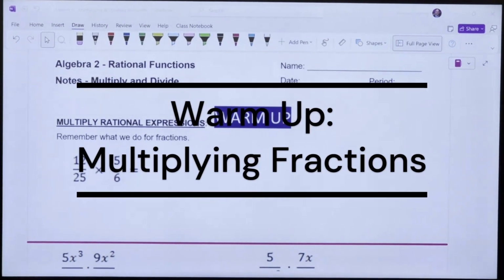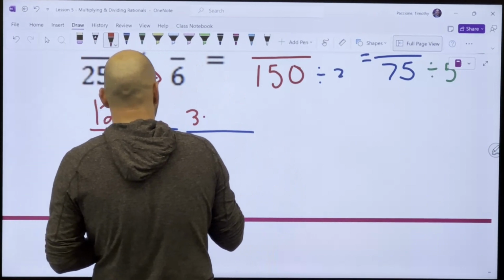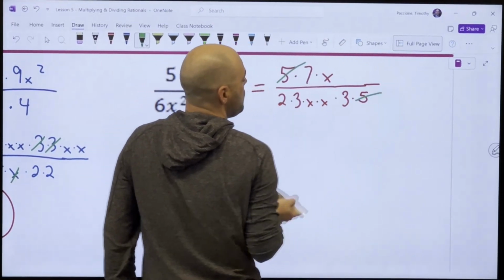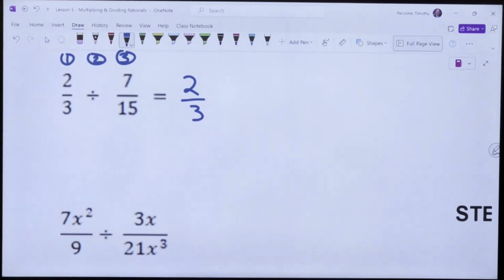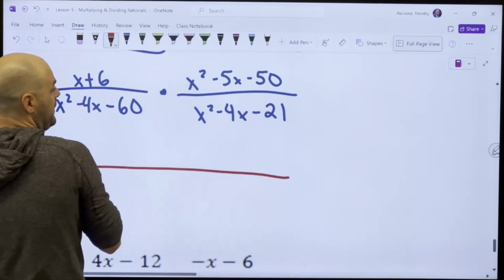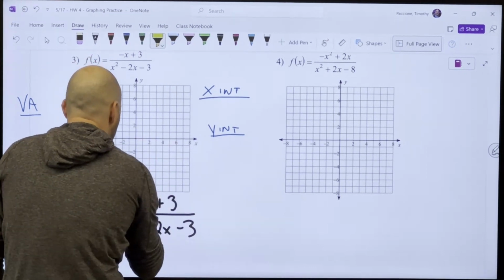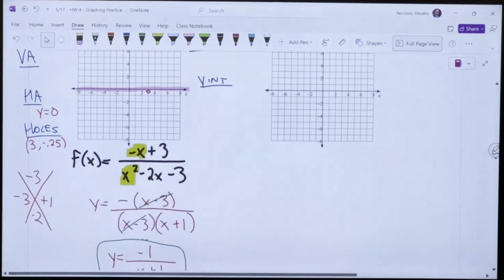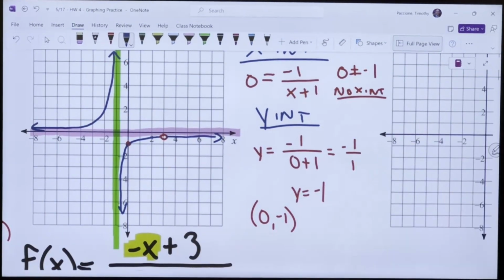Rational Functions - Multiplying & Dividing Rational Expressions - (Lesson 5)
In this lesson, we talk about how to multiply and divide Rational Expressions, or expressions with a variable in the denominator of a fraction.  We review how we would multiply a normal set of fractions, and apply the same logic and process to fractions with variables.  We focus on the importance of factoring and canceling when possible.  For dividing, we reviewed the "Keep, Change, Flip" method for turning division into multiplication.  In all cases, we talk about how important it is to simplify our result by factoring and canceling.  At the end of the video, I included a homework review problem that focused on the previous lesson, Graphing Rational Functions.